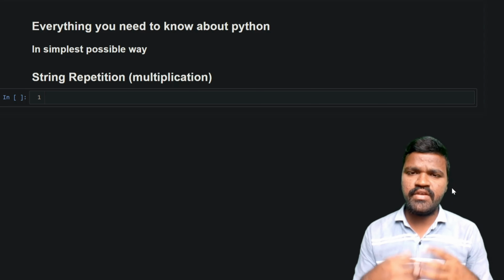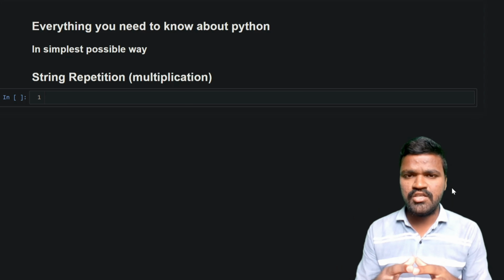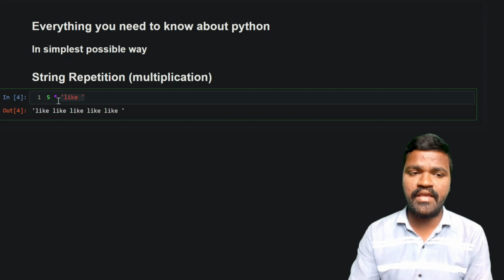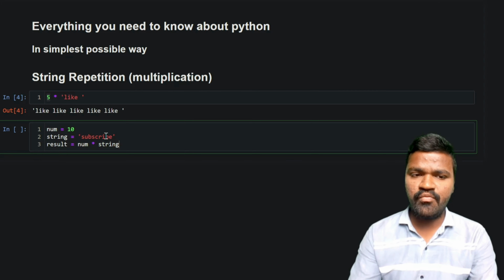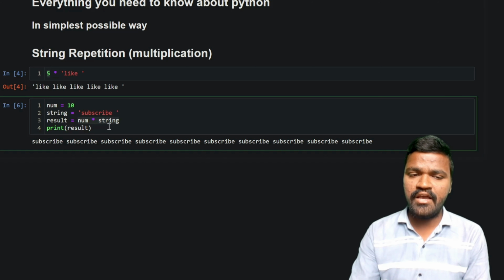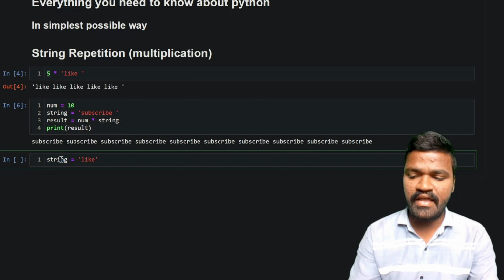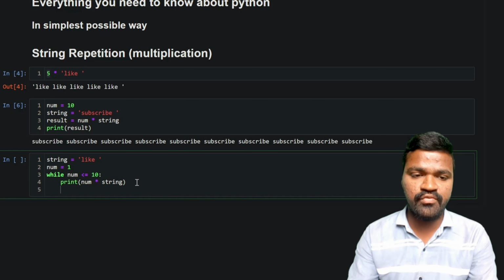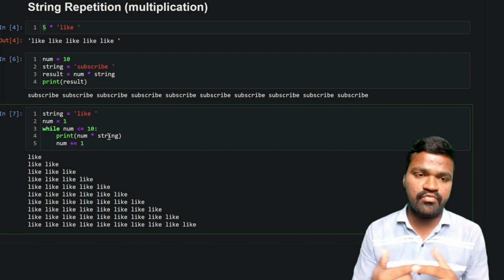String Multiplication in python | python tutorial | complete python | python full course beginners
🔗 Mastering String Multiplication in Python | Simple and Fun Guide 🔗

Are you ready to explore the fascinating world of string multiplication in Python? Whether you're new to programming or simply curious about this unique feature, this video is your gateway to understanding how to multiply strings with ease.

🧩 What You'll Discover:
- Learn the art of multiplying strings with integers for dynamic text generation.
- Discover practical use cases for string multiplication in Python.
- Watch engaging real-world examples that demystify the concept for all skill levels.
- Gain valuable insights on enhancing your Python programming skills.

💡 Why Watch This Video:
String multiplication is a powerful technique that allows you to create dynamic and repetitive text patterns effortlessly. Whether you want to generate patterns, format data, or simply have fun with Python, this video has you covered.

🚀 Who Should Watch:
- Beginners looking to grasp the fundamentals of string manipulation.
- Intermediate Python programmers seeking to broaden their skill set.
- Anyone curious about creative text generation and data manipulation in Python.

⏰ Timestamps:
00:00 - Introduction
00:25 - string multiplication
02:40 - string multiplication example